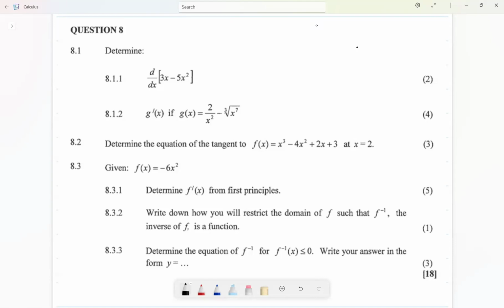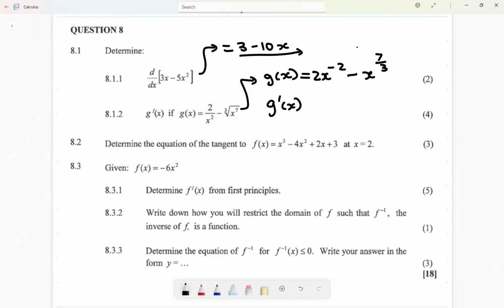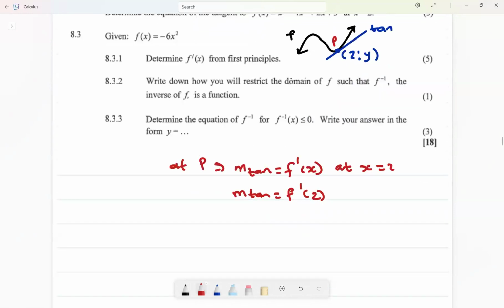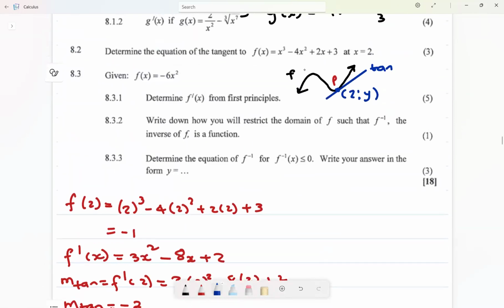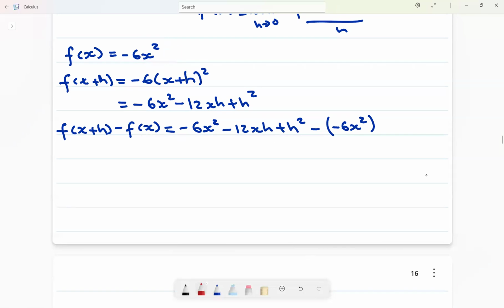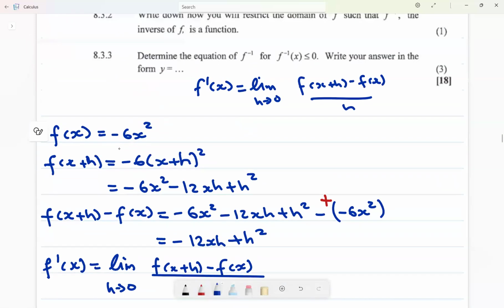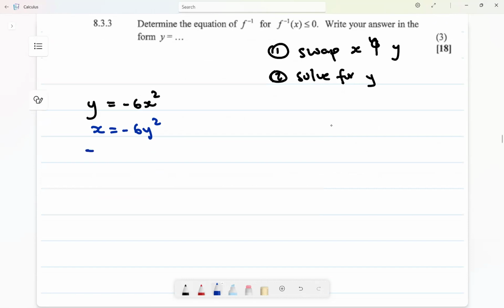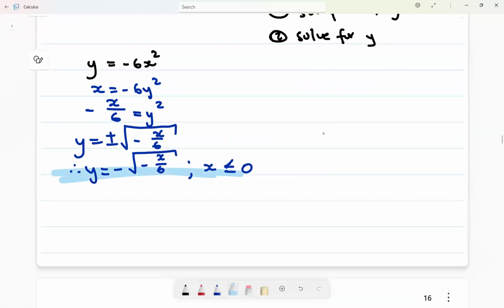GRADE 12|MATHS P1|FIRST PRINCIPLE & DERIVATIVE RULES|NOV 2024 Q8